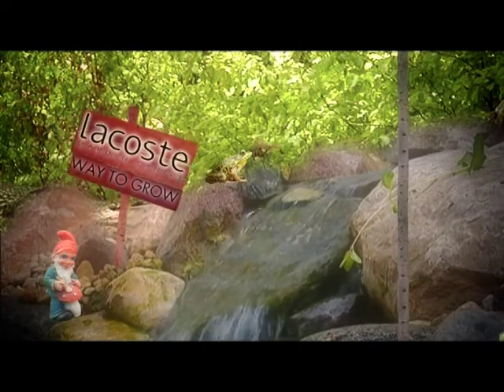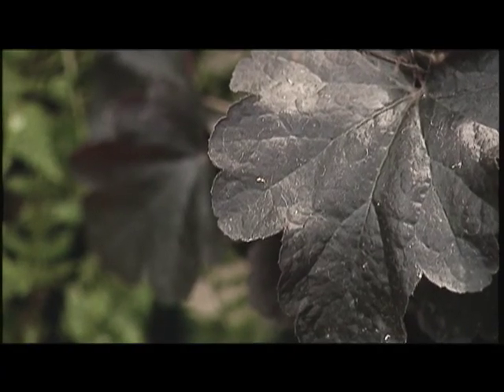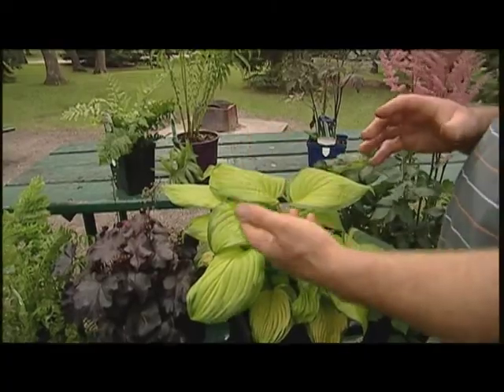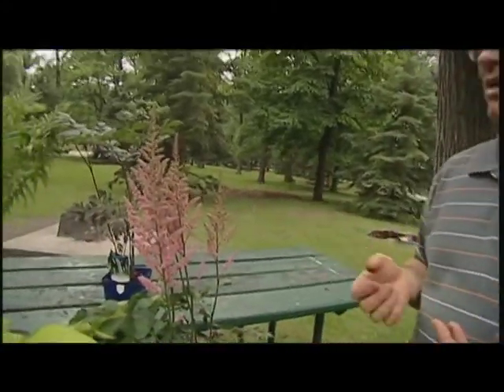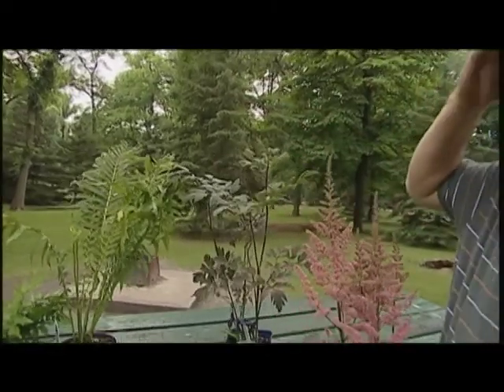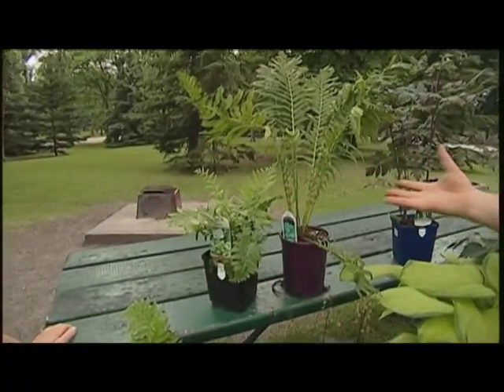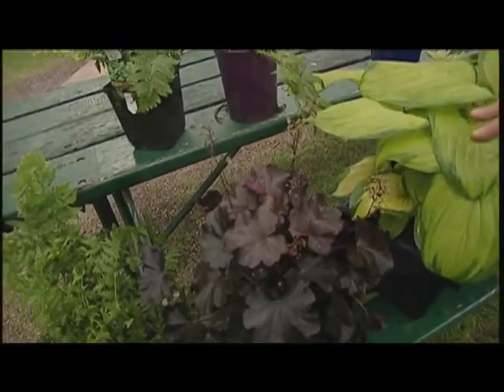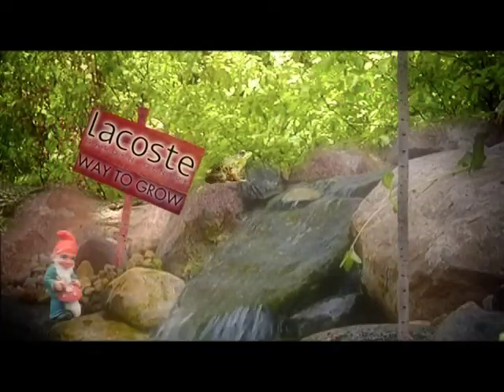Shade Perennials - Lacoste Garden Centre's Top Picks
Are you looking for perennials that require very little sun? Lacoste Garden Centre picks the best shade perennials for your garden - hostas, astilbe, bugbane and ferns.